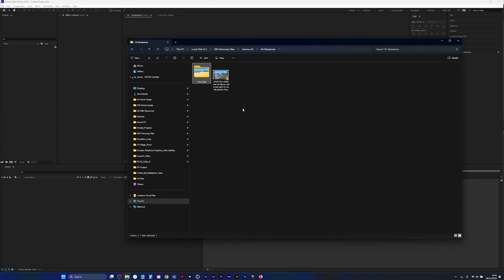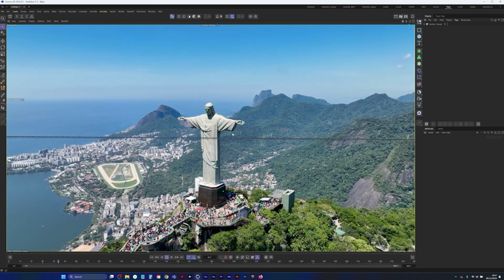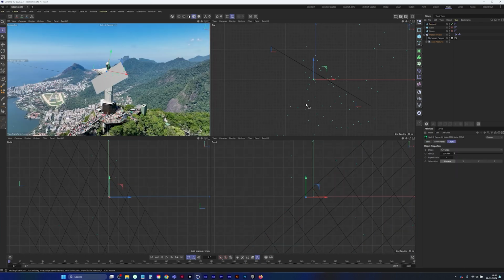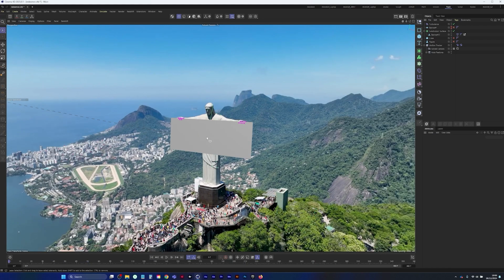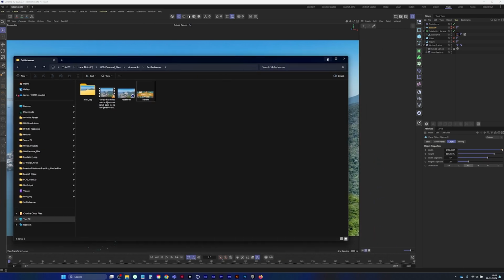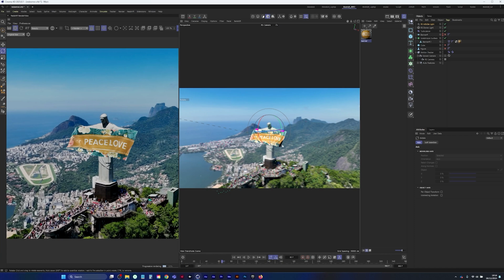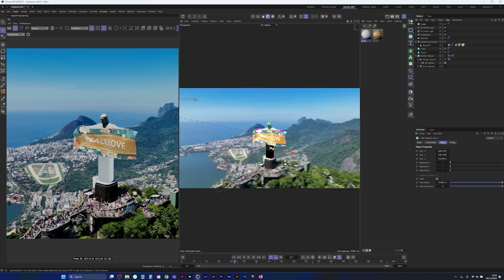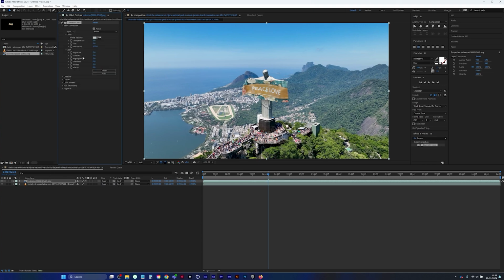c4d Tutorial - Make a CGI Banner Ad in Cinema 4D [C4D & After Effects]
In this c4d tutorial I will be showing you how to create a cgi banner in Cinema 4D and have it look like it is being held up by the Christ the Redeemer Statue.

We will be turning the video into an image sequence using After Effects then we'll be jumping into cinema 4d to track the camera, create the banner simulation, apply the graphic, light the scene and render it all out.

For anyone who wants to skip the banner creation part in Adobe Illustrator you can download the .png here: